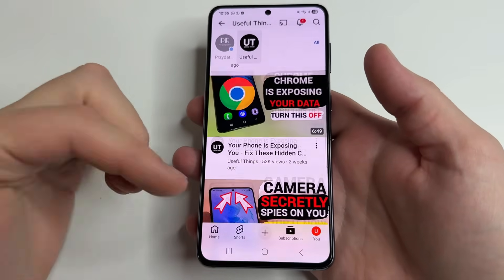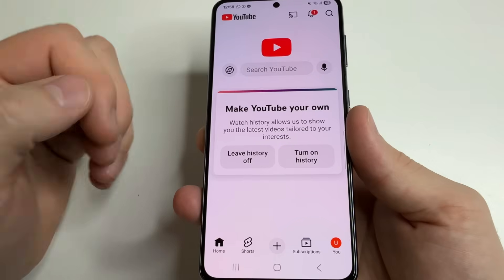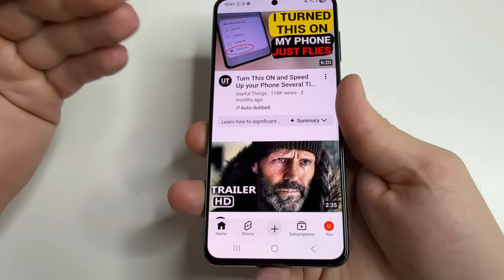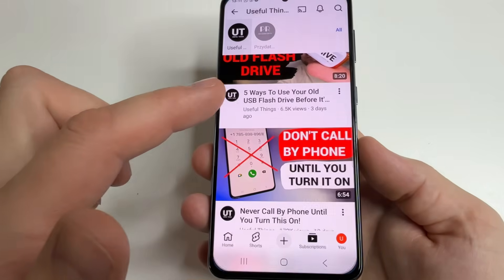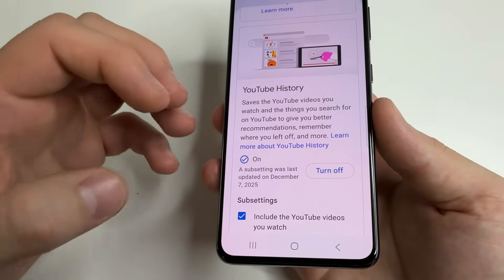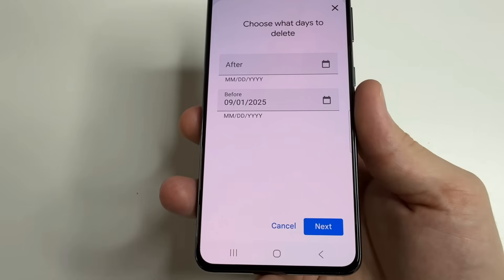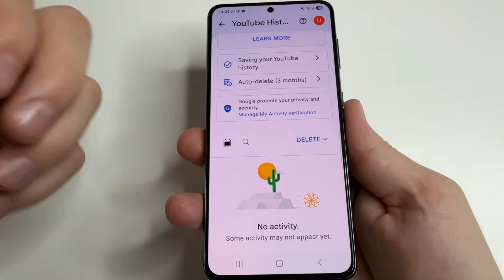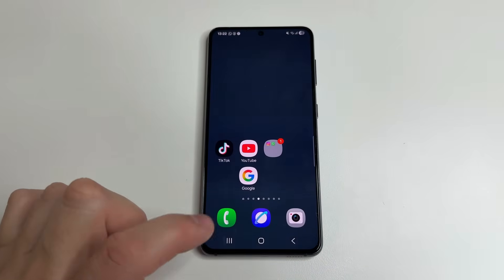YouTube Is Tracking You — But You Need This! Fix it Now!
Video about setting to change in Google Account or YouTube account to  stop Tracking on Android Phone and Increase privacy.